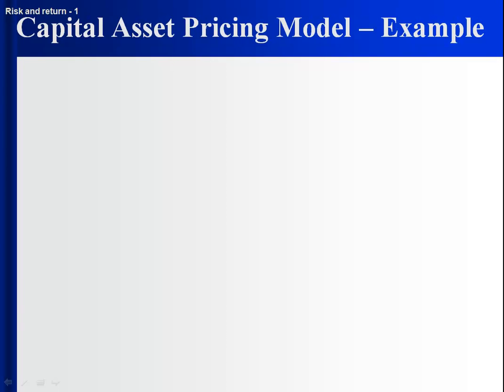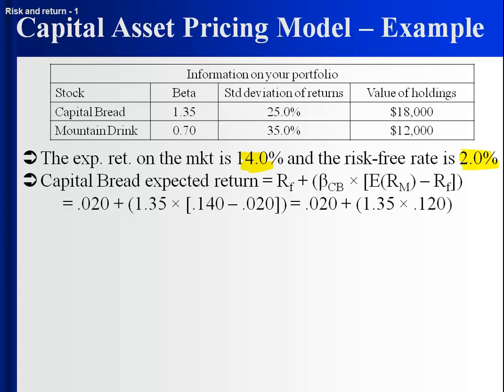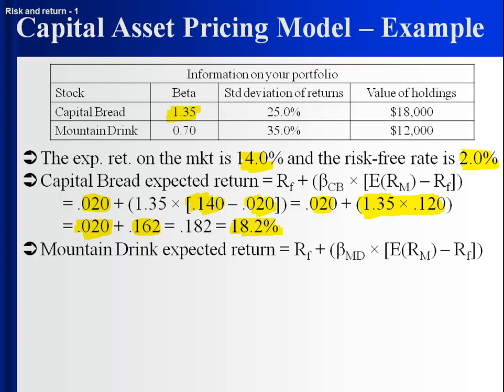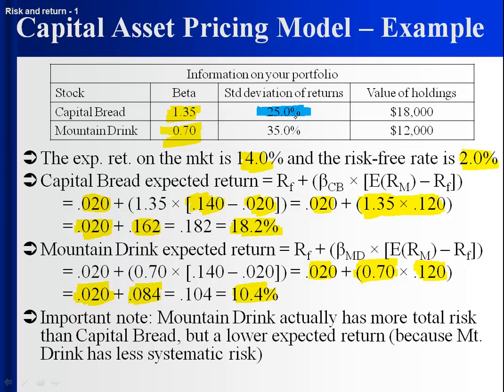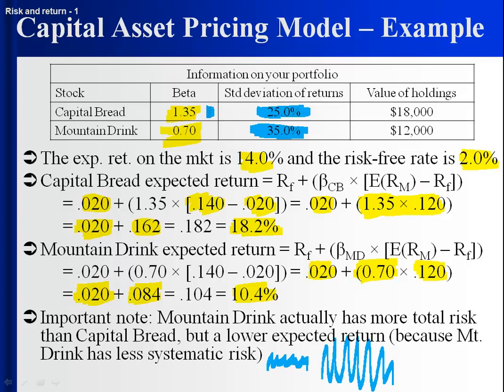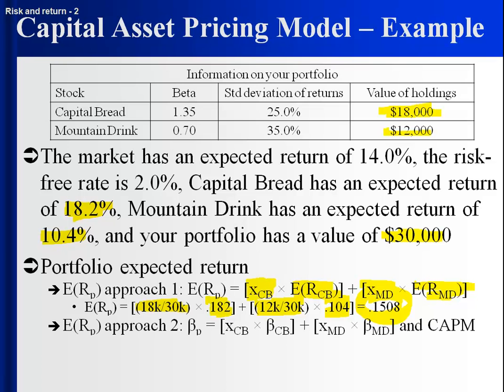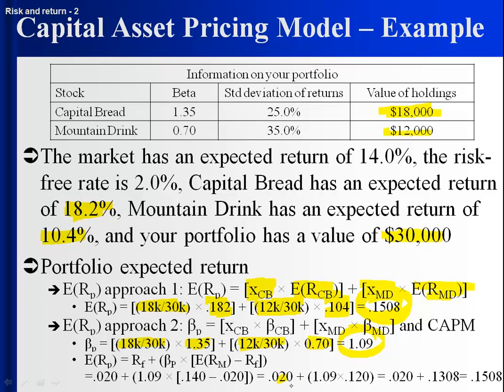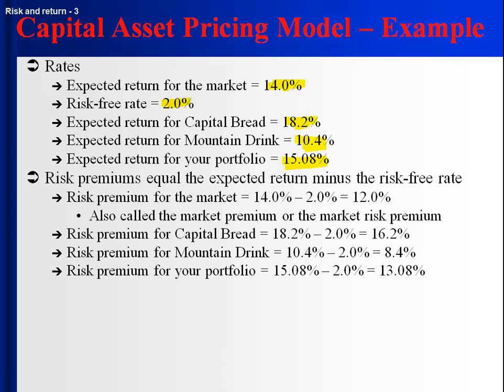08 026 01 risk and return CAPM, part 2